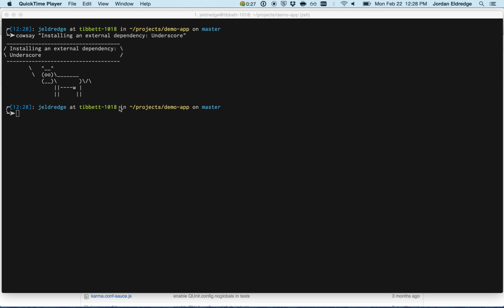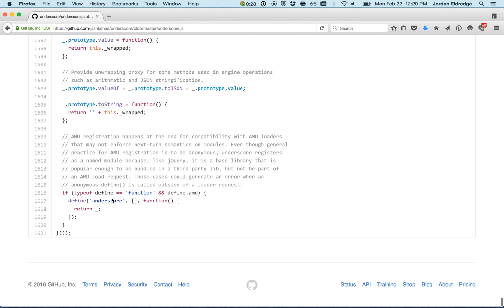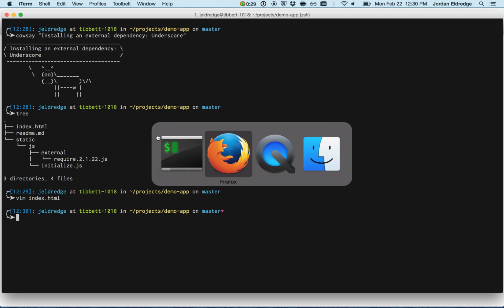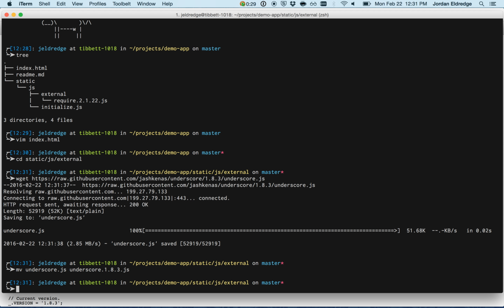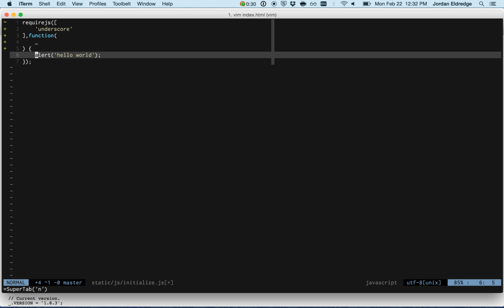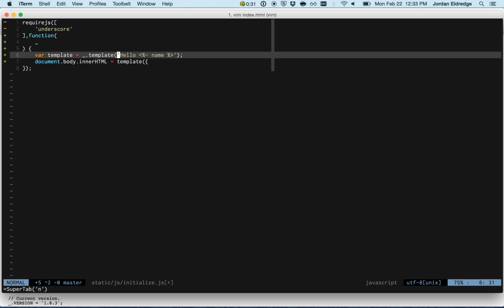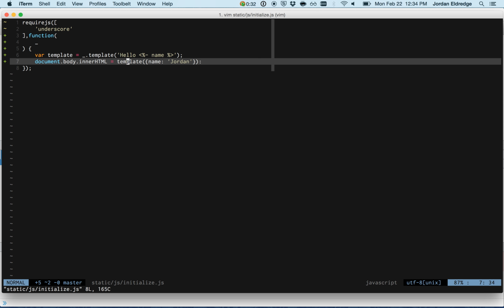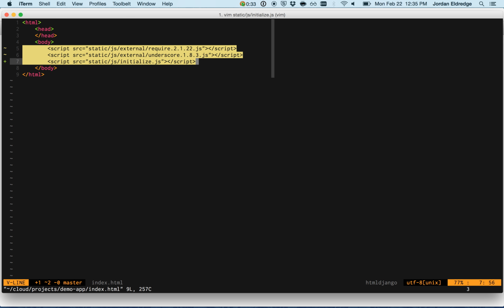Demo App - 002 - Installing/using Underscore for templating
Including Underscore in our project, and using it for simple templating.